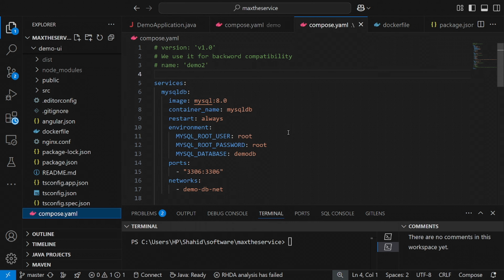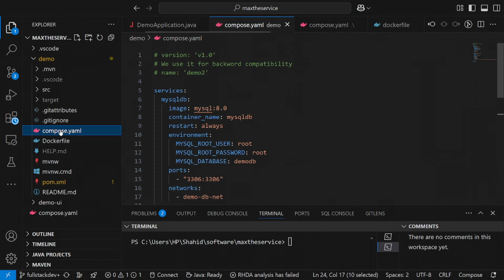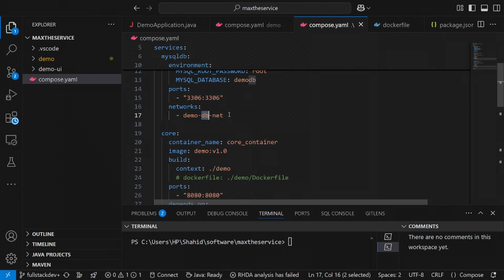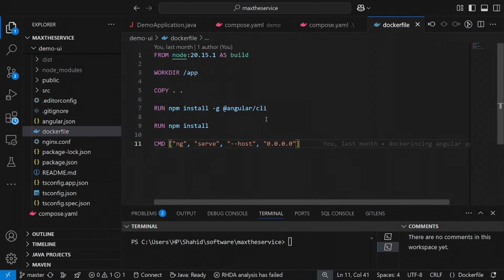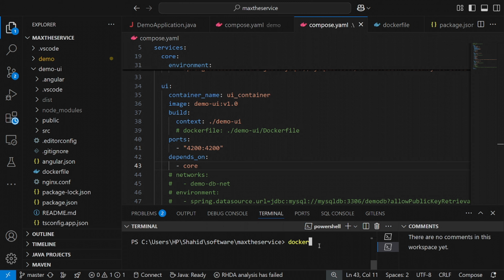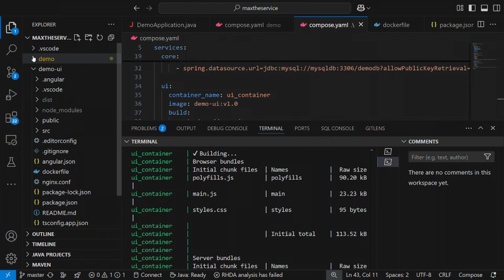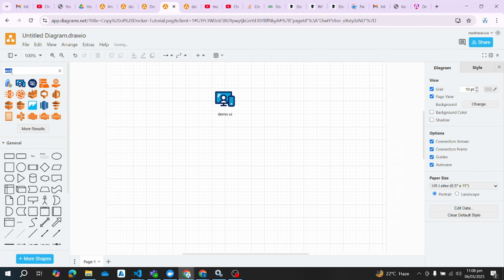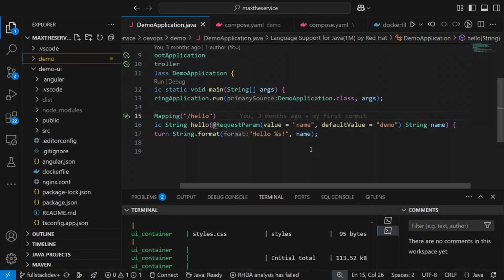Docker Compose Tutorial for beginners | Dockerize Spring boot, MySQL and Angular with Docker Compose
In this video we will be building and deploying Spring boot application with MySQL and Angular with Docker compose